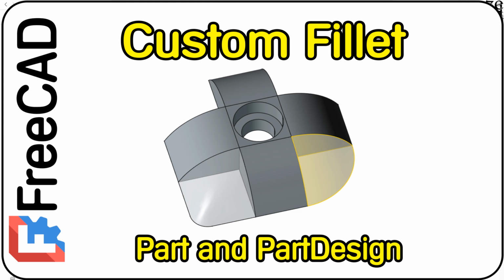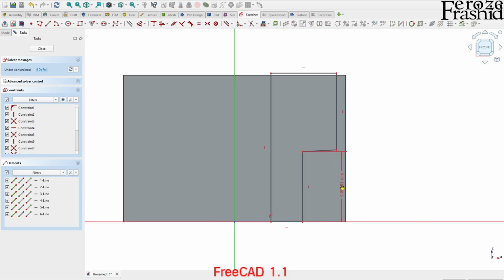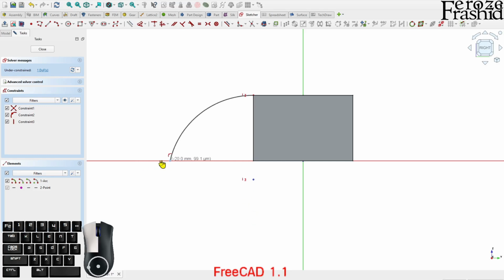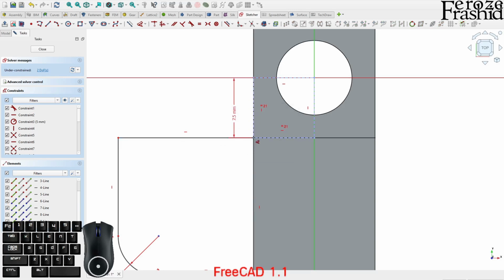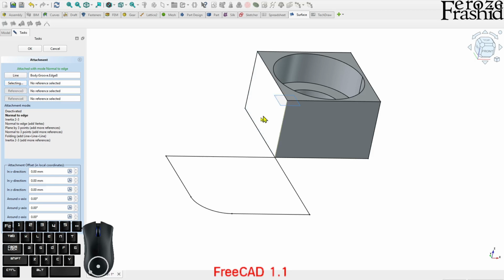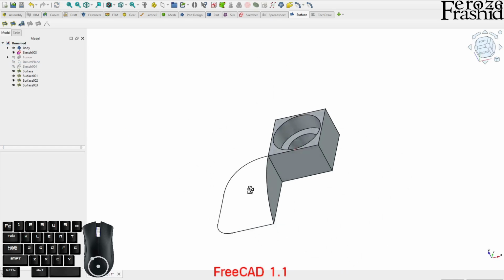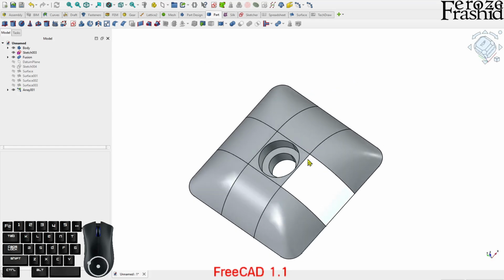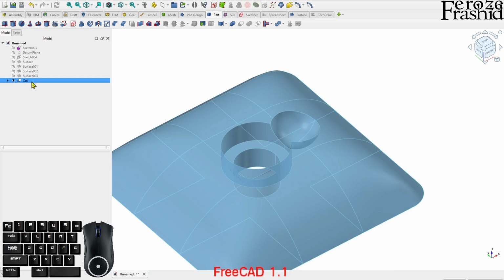Custom Fillet in FreeCAD: Solid and Surface Modeling